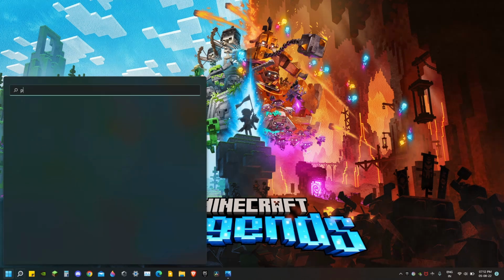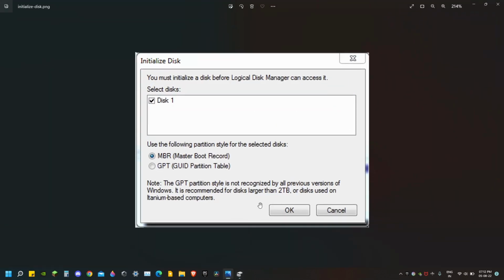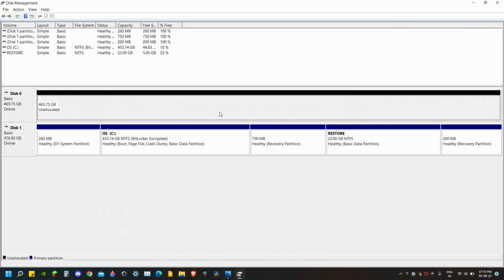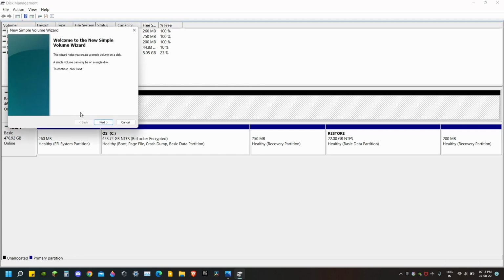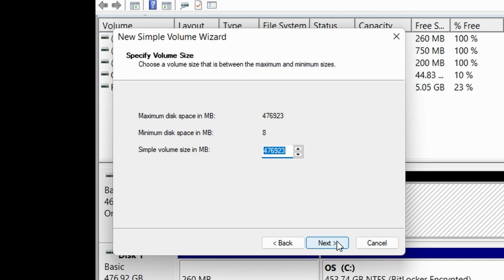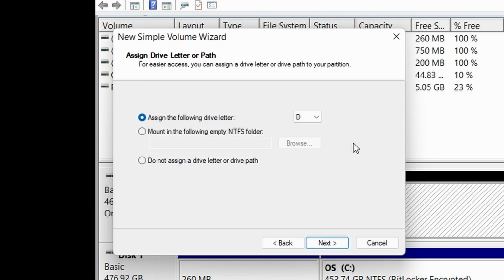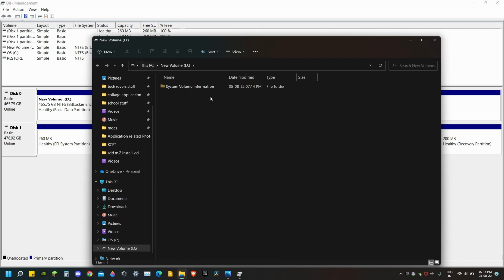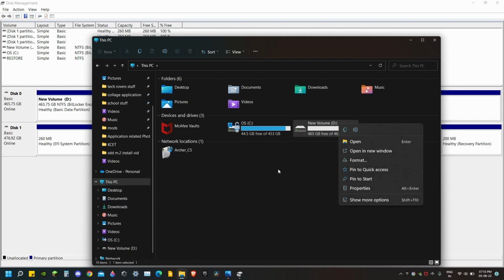How to Partition and Create Drives in Windows: Easy Tutorial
Learn the basics of managing your Windows storage with our simple guide. This step-by-step video shows you how to easily partition your hard drive and create new drives. No tech jargon—just straightforward instructions to help you optimize your storage space and boost your system's performance. Watch now and take the first step toward mastering Windows storage management!

Chapters:
0:00 Intro
0:04 Formatting the New Drive
2:18 Outro

Suggested SSD: